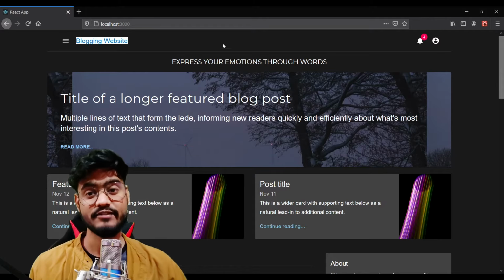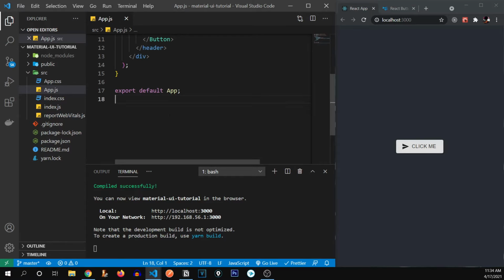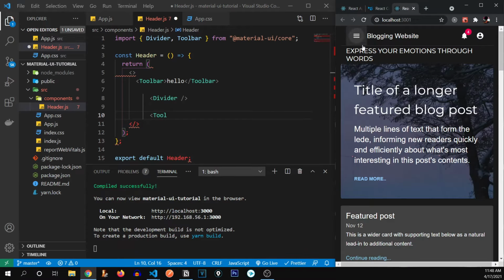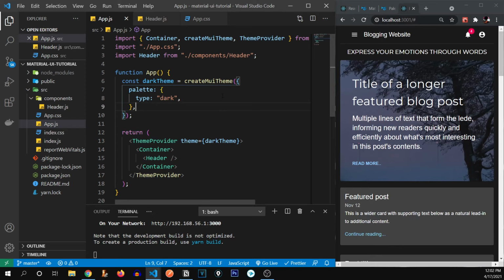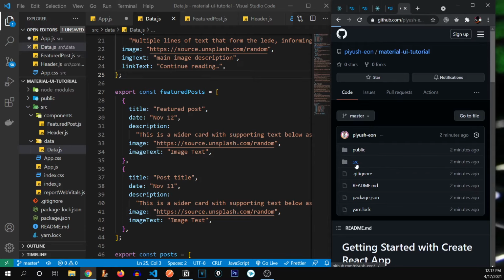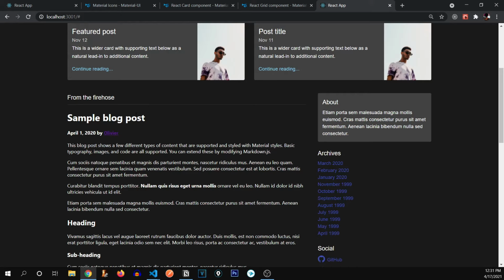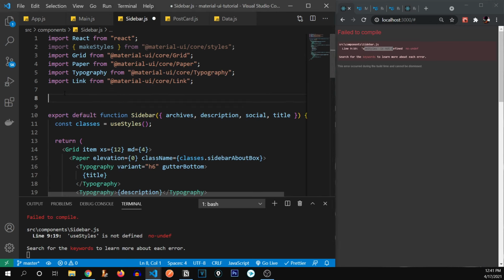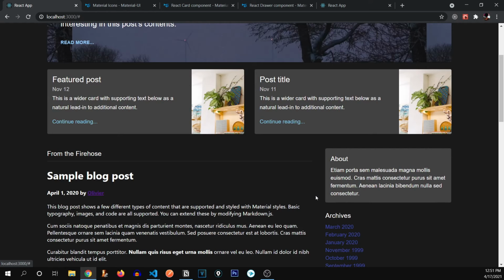Material UI in One Video with Project | React JS Material UI Project Tutorial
Learn Material UI with Project in React JS in one video. We will build a Blog Website UI using Material UI. We will learn Material UI components such as button, grid, container, toolbar, drawer, badge, material icons and many more..

0:00 Intro
01:17 Material UI Components Usage
07:12 Material UI Icons
10:49 Material UI API Usage
12:24 Blog Website UI with Material UI
01:00:57 Next Steps